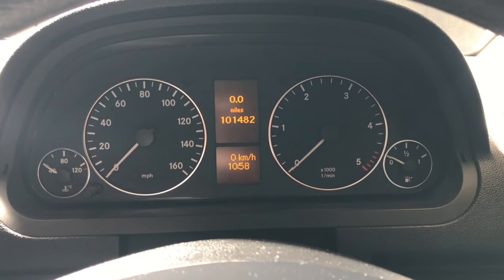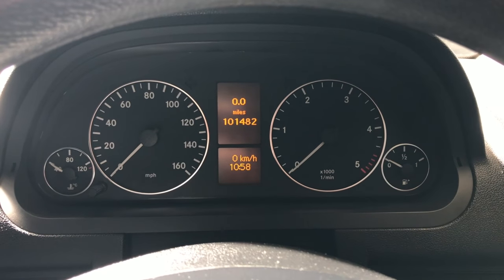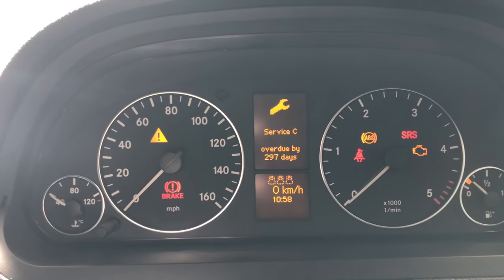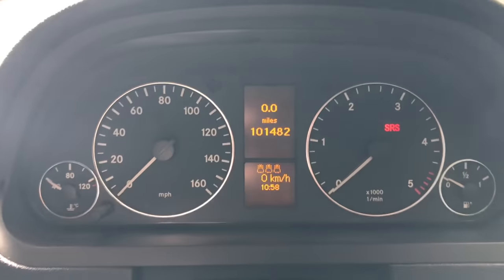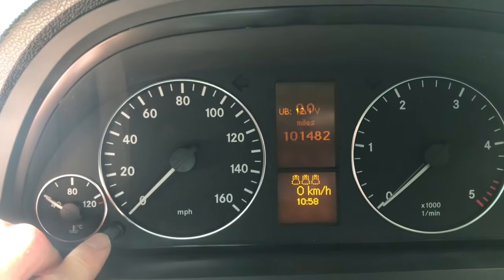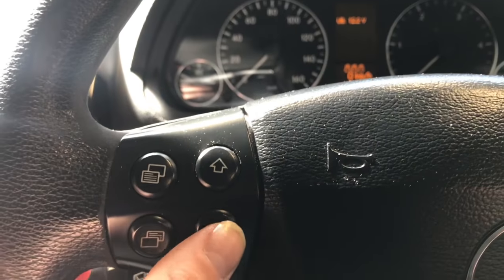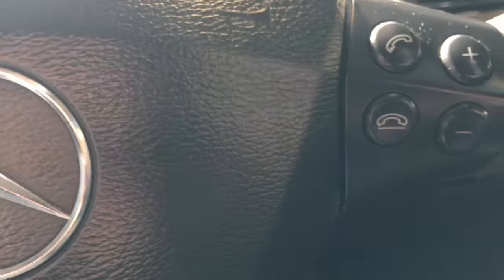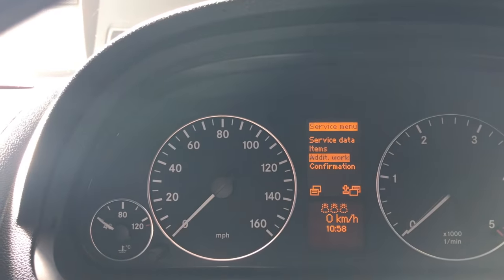How To Reset 2004-2012 Mercedes A Class Service Overdue Inspection Light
Easy to follow step by step guide on how to reset the service indicator light on a Mercedes Benz A Class 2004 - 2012.